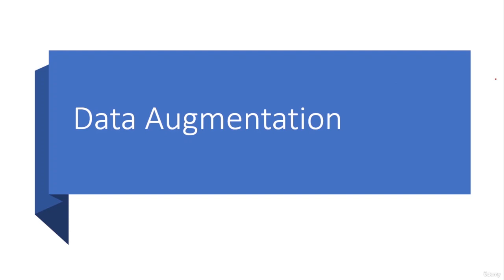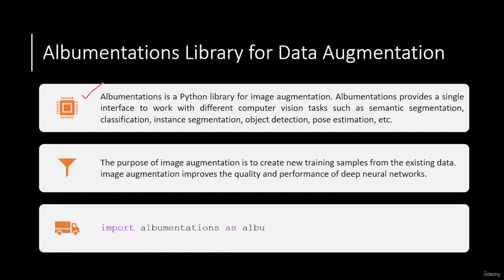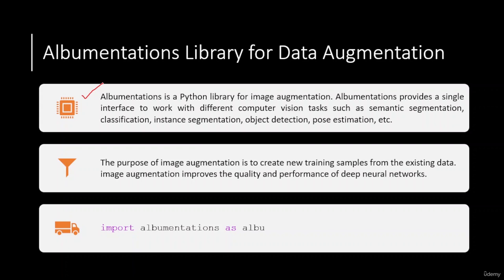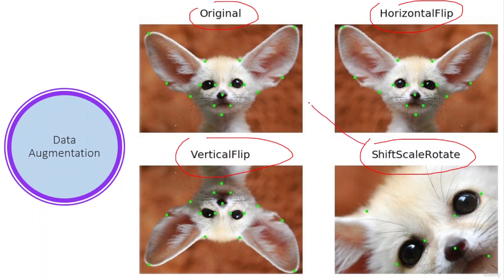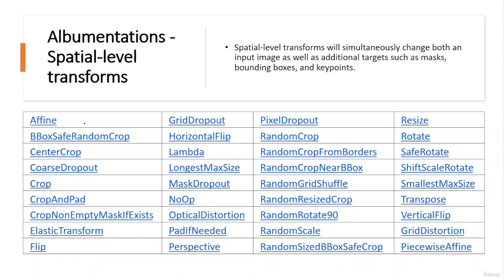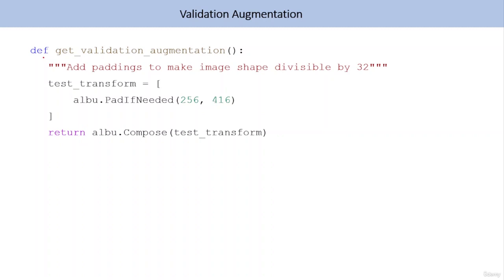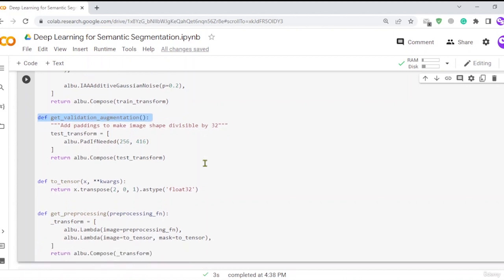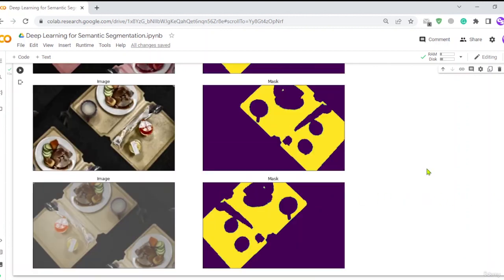13 Perform Data Augmentation using Albumentations with different Transformations